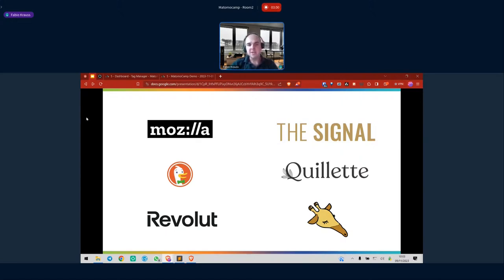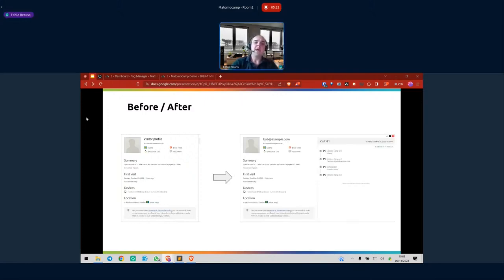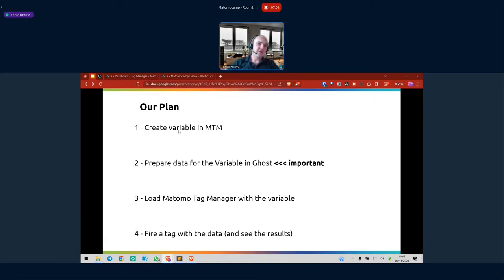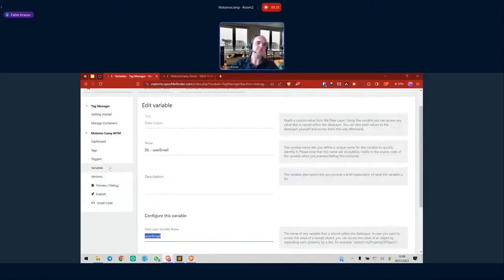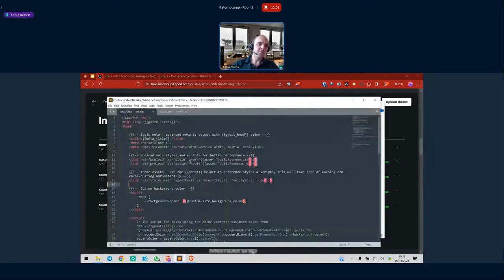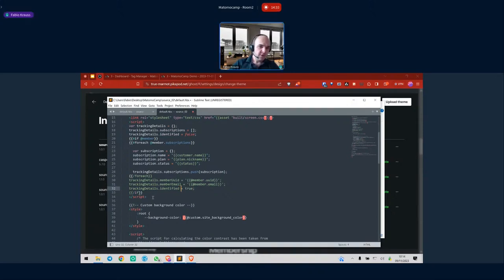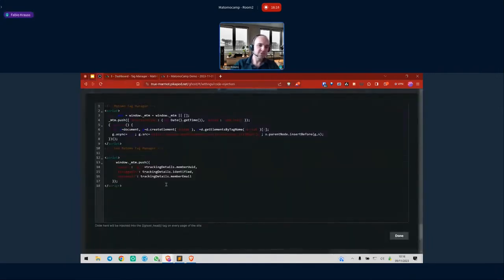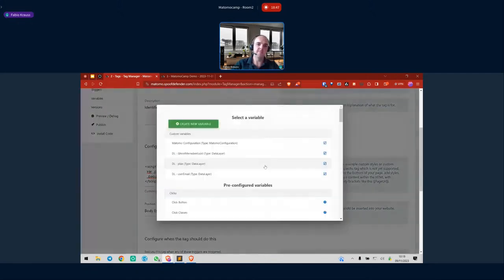Matomo and Ghost CMS (with ChatGPT Help) | Fabio Krauss - Room 2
In this session, Fabio Krauss shows how to integrate Ghost CMS with Matomo for powerful, privacy-compliant analytics using Matomo Tag Manager. Ghost CMS is an ideal platform for building self-hosted newsletter sites, but its native analytics are limited. Learn how to overcome these limitations and gain full insights into your visitors and conversions without needing extensive coding knowledge. With help from ChatGPT, Fabio walks you through implementing advanced tracking to level up your newsletter site’s analytics. Whether you're technical or not, this talk offers a step-by-step guide for anyone looking to get the best of both Ghost CMS and Matomo!